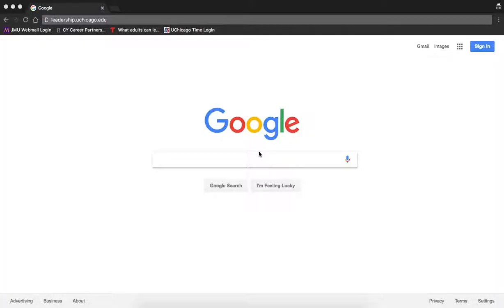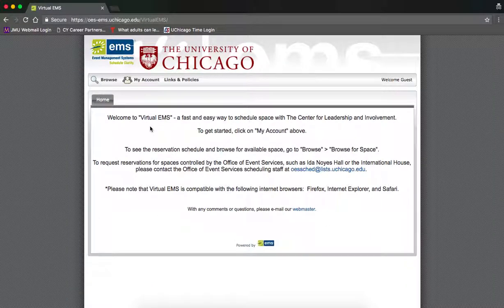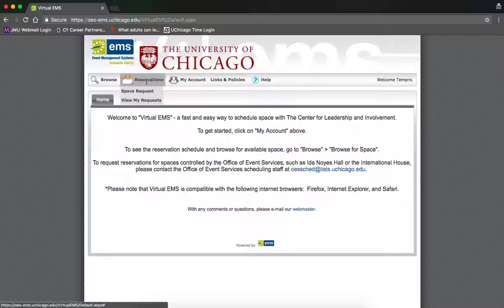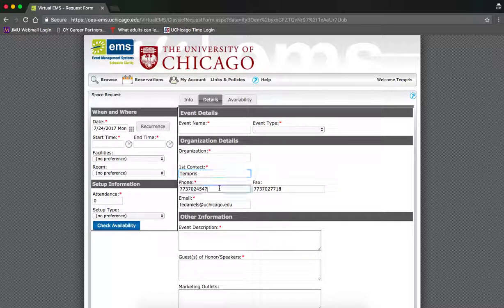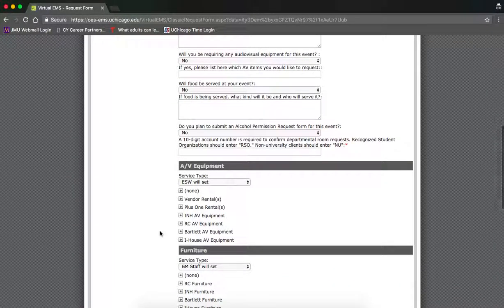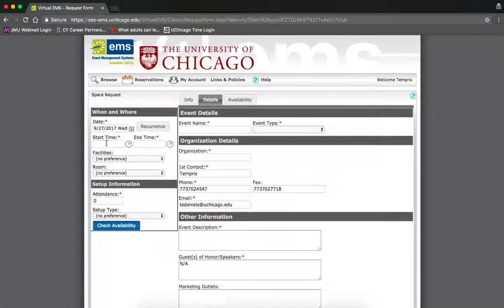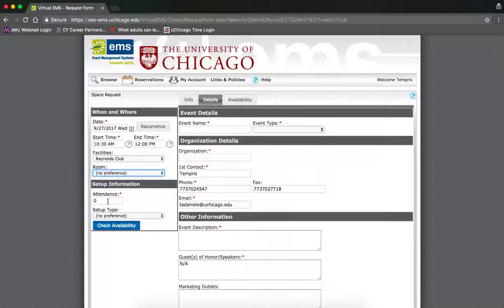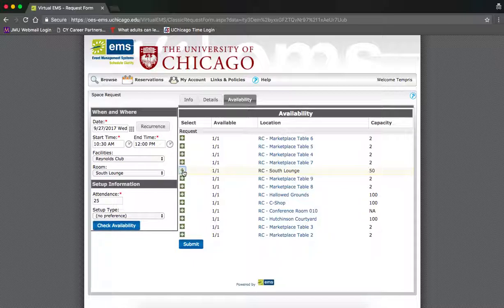RSO Room Reservations on Campus Video